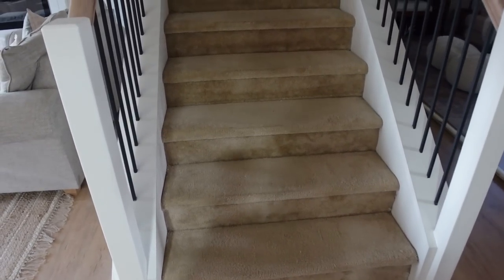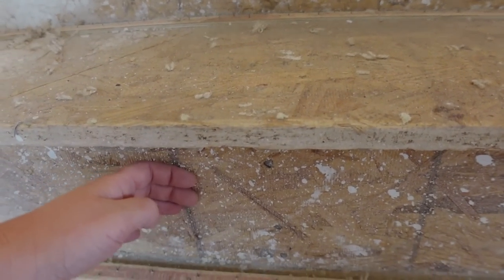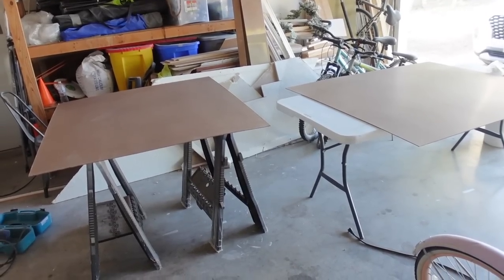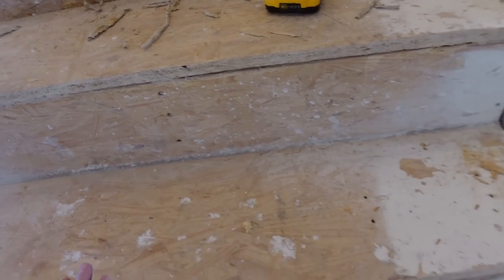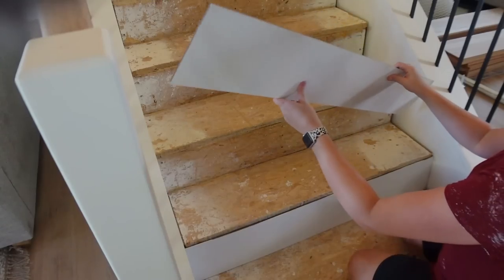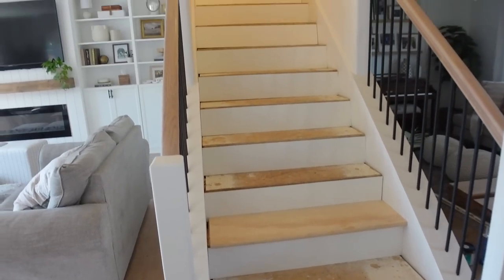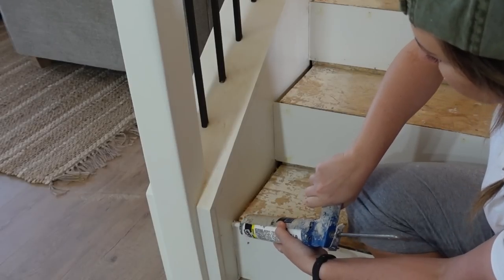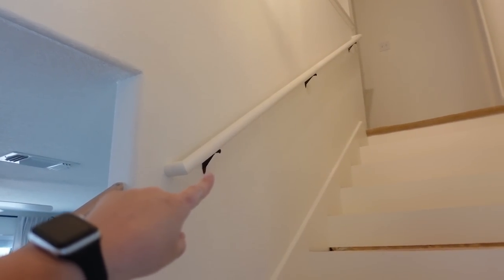STAIRWAY MAKEOVER PT. 5 | Removing the Carpet + DIY Stair Risers (Easy & Inexpensive!)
Materials used:
Stair Riser Material
Stair Tread Template
Construction Adhesive
Foam rollers

PAINT COLORS:
Back of house siding and garage door- SW Lauriston Stone
Exterior doors- SW Iron Ore
Interior walls- 1 part BM Simply White, 2 parts BM Chantilly Lace (color matched at Sherwin Williams)
White siding- 1 part SW Snowbound, 1 part BM White Dove
Kitchen cabinets- SW Agreeable Gray